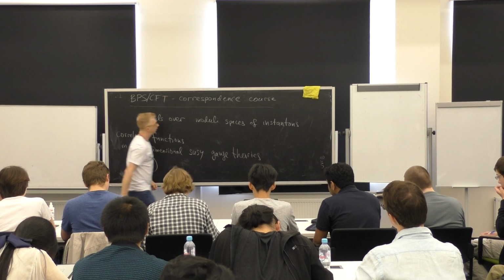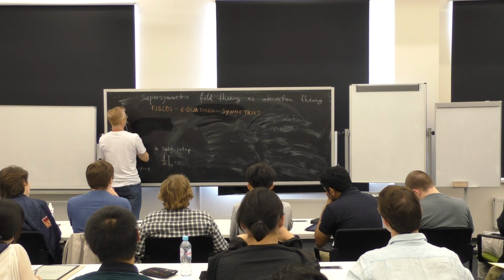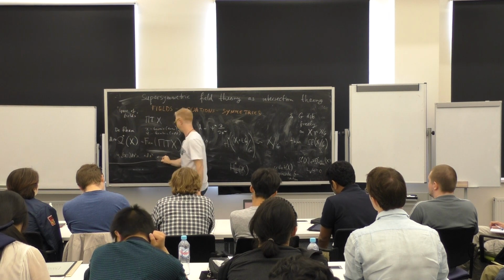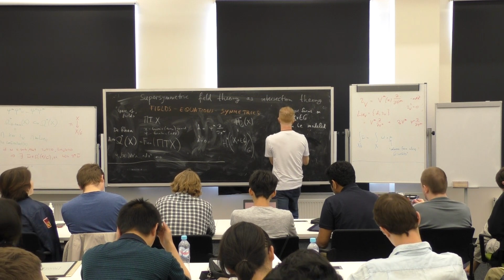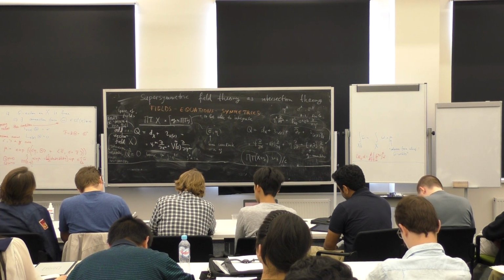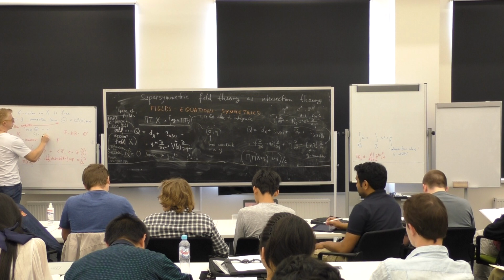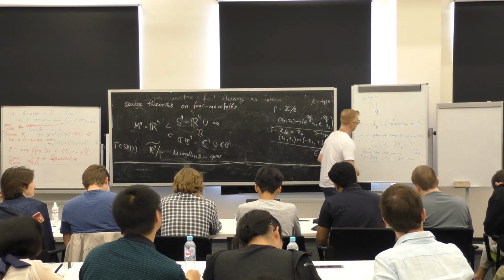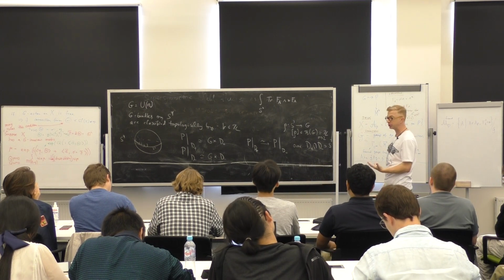Nikita Nekrasov / BPS/CFT correspondence and qq-characters (Lecture 1)